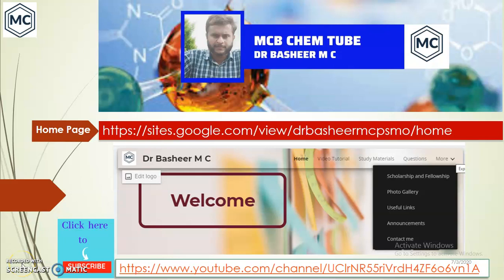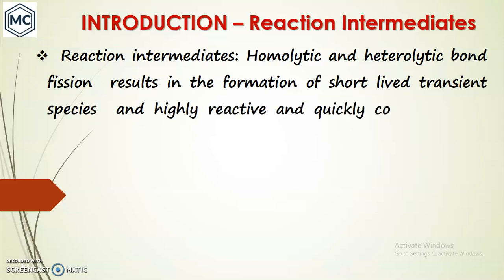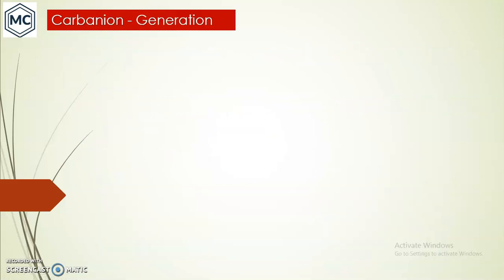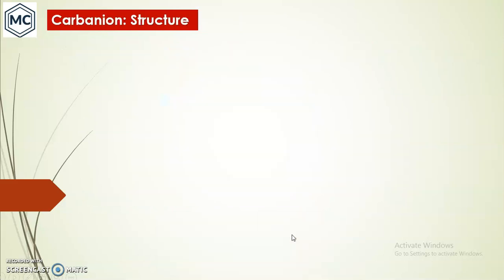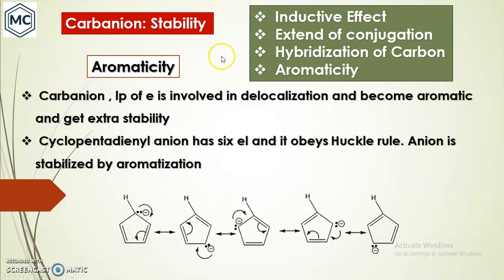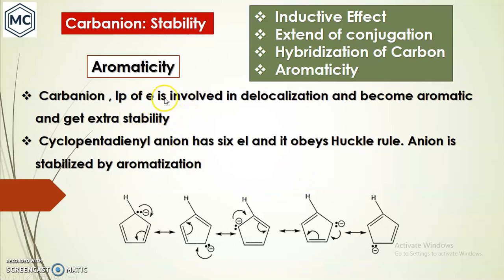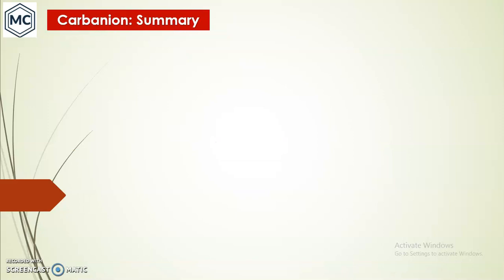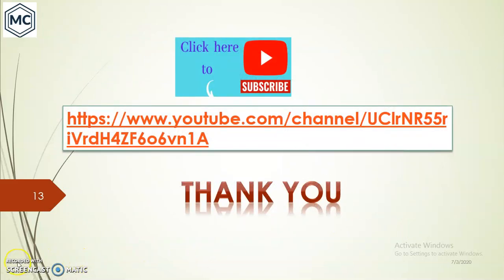Organic Chemistry Some Basic LS 03: Reaction Intermediates, Carbanion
Discuss the generation, structure, stability and reactions of Carbanion